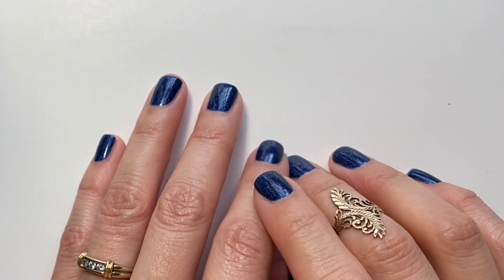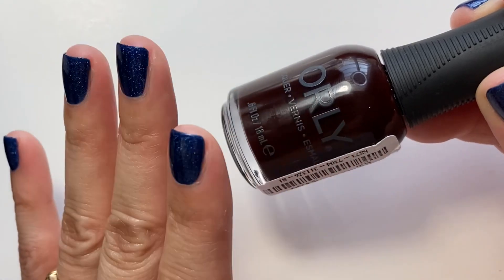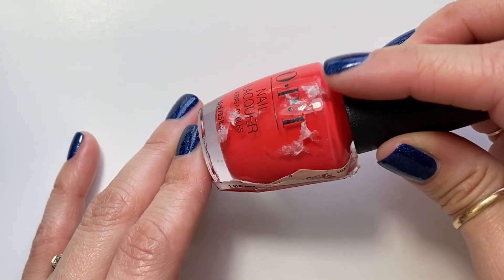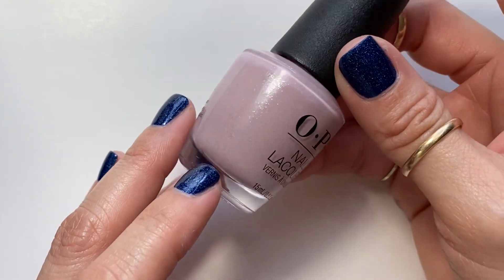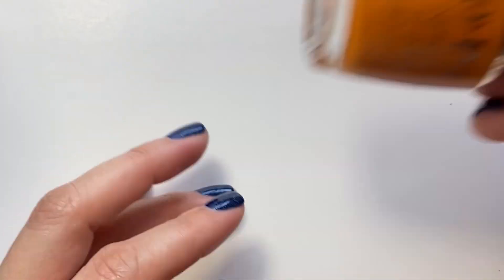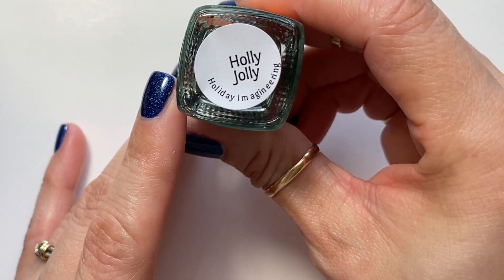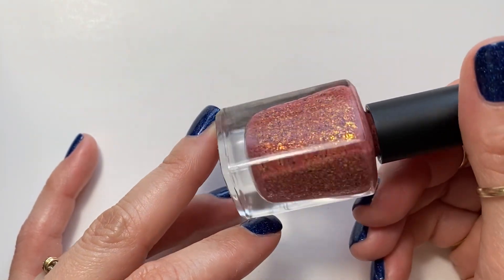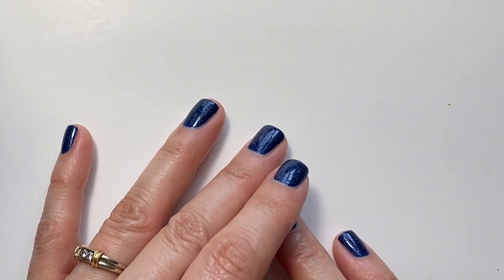Nail Polish Haul ~ Orly, OPI, and Rogue Lacquer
Hi 👋🏼 guys!
Just a mini vid to share some polishes I have purchased. Hope you guys enjoy.

The Polished Seahorse

Title cards: Phonto